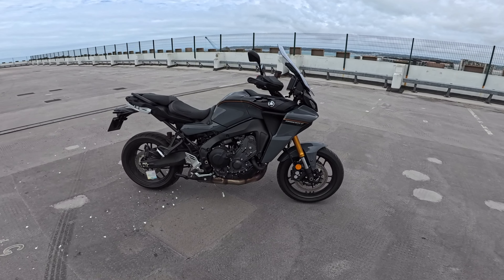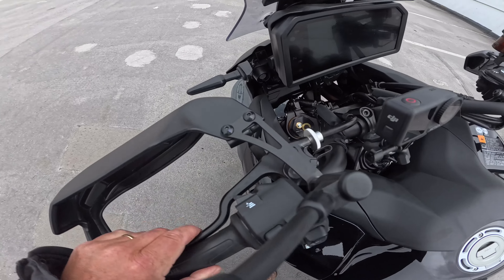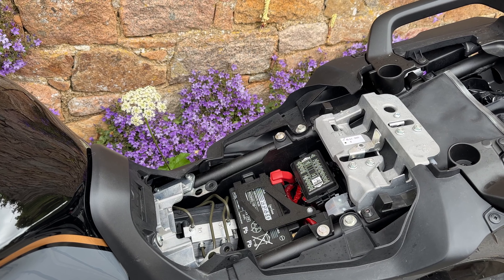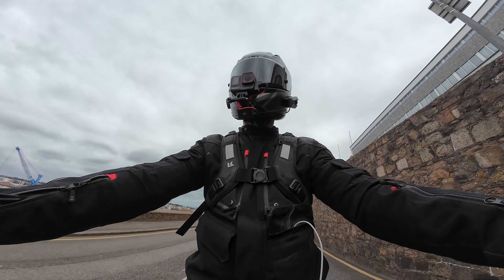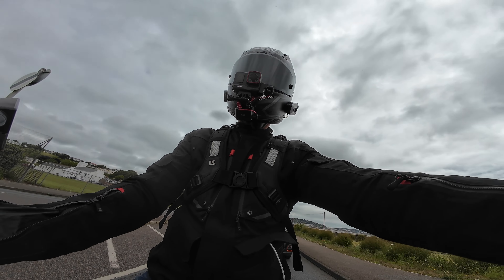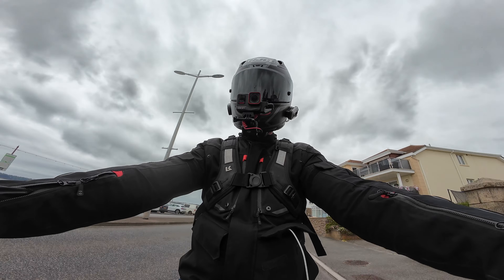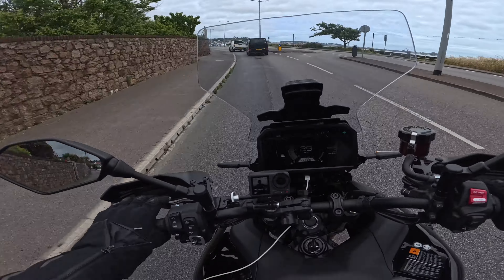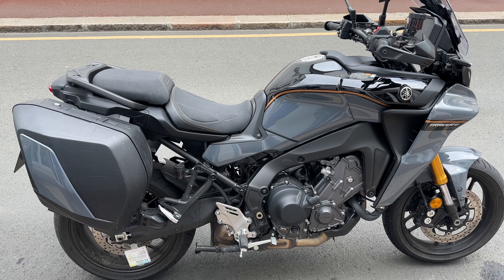Yamaha's 2024 Tracer 9 GT+ | First ride impressions .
Yamaha's 2024 Tracer 9 GT+, is their most electronically sophisticated machine so far, featuring semi-active front and rear suspension and adaptive radar cruise control.
I was fortunate enough to test ride the bike over several days and managed to do some night riding.
The bike has corner lights which I didn't mention in the video, they are OK but I didn't find them particularly useful for the riding that I did.
A big thank you to the team ay my local Yamaha dealership Inmotion for allowing me to use the GT:

00:00 Introduction
01:10  Walk around
07:49 Garmin Navigation
08:37 The ride
17:20 Riding modes and electronic stuff
21:25 The ride continues, that CP3 engine.
24:48 The panniers
24:57 Final thoughts

Riding Kit that I use:
Helmet is HJC Rpha 11